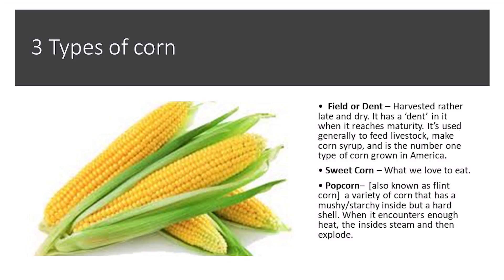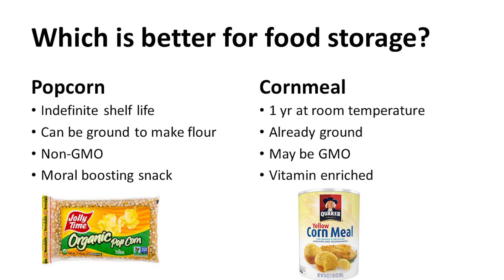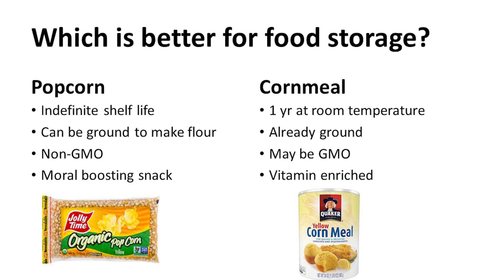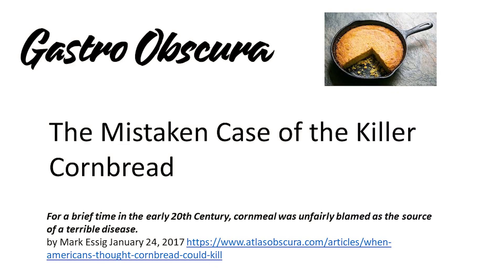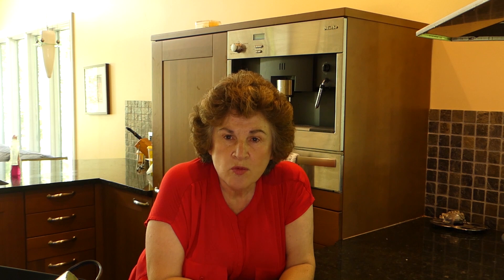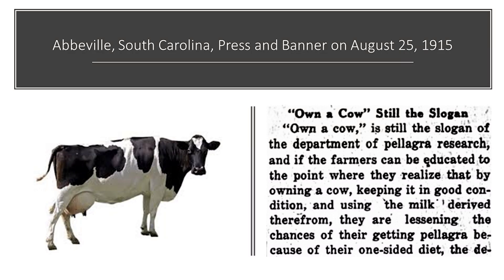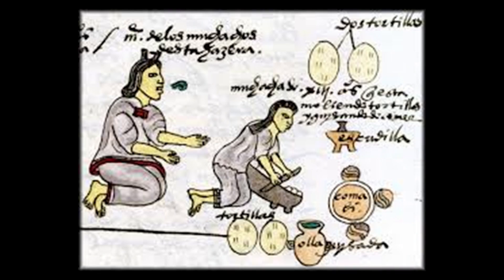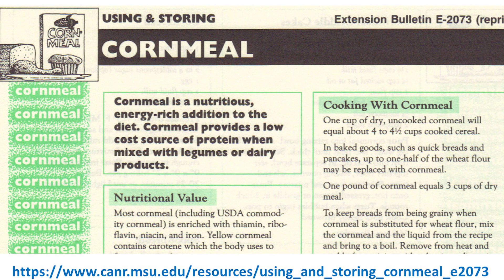FOOD STORAGE: Which is Better -- Corn Meal or Popcorn?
Many food storage websites recommend storing popcorn in lieu of corn meal for long term food storage. Is this good advice? Is it better to store corn meal? Watch and find out...